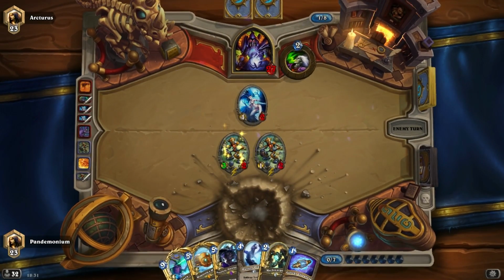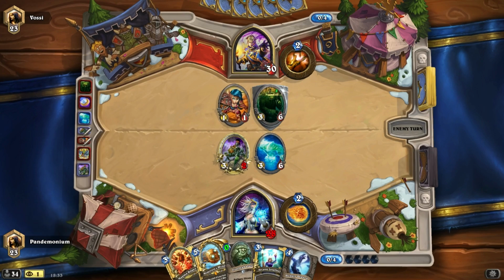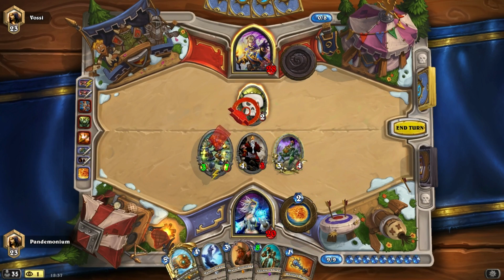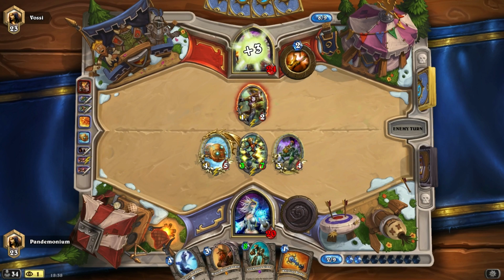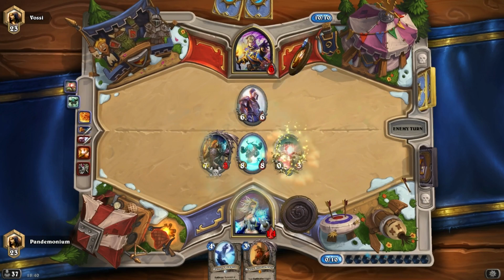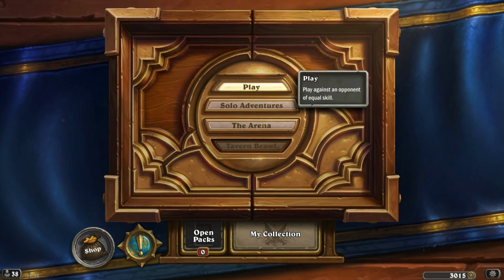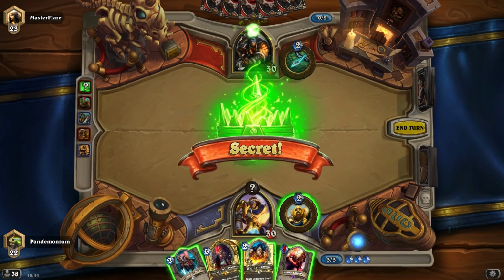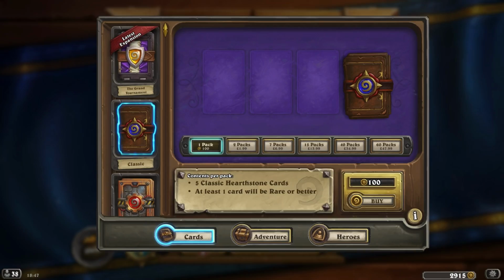Hearthstone Hijinks: OLD GODS AND LICH KING RAIDING!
You guys wanted a lore theme well here it is! Enjoy!